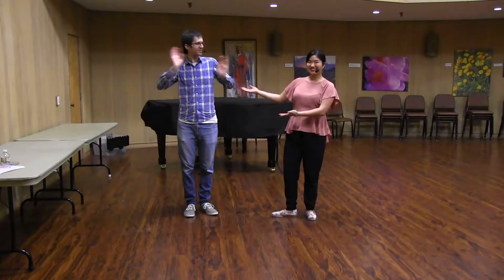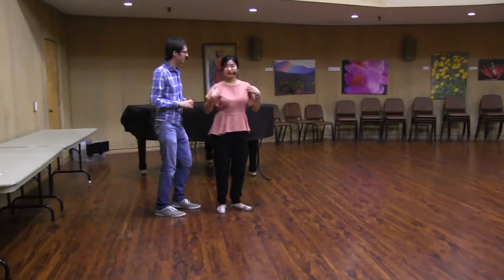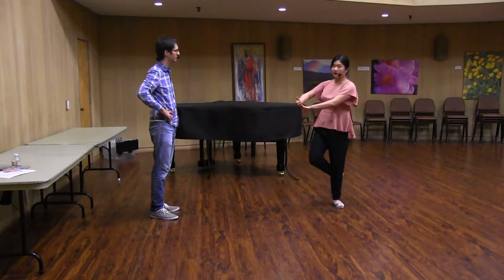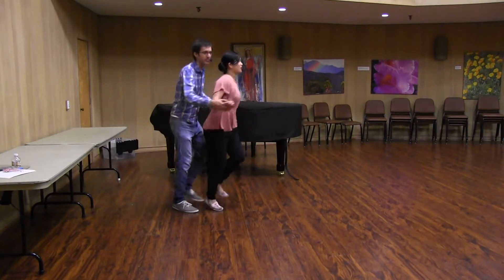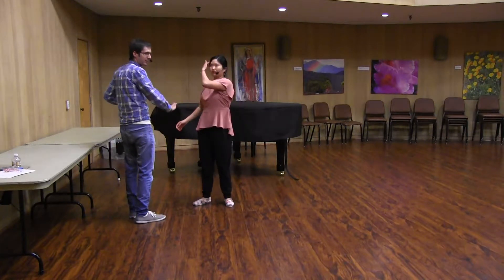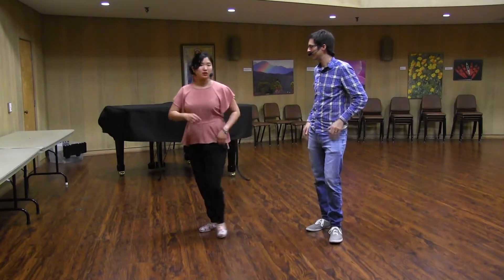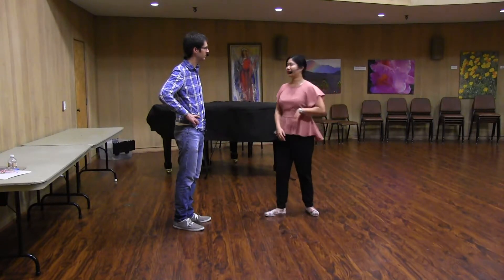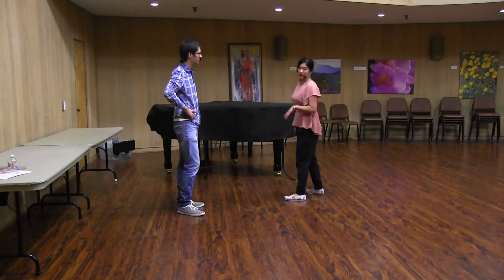WNH – December 2017 Level 2 Week 2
Flashy Charleston
w/ Joy Jing, Justin Lebar